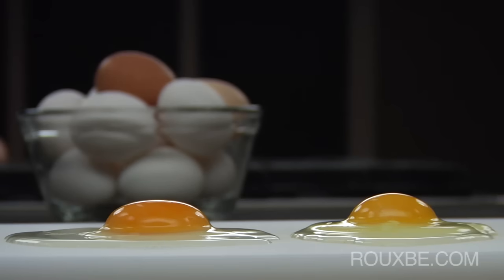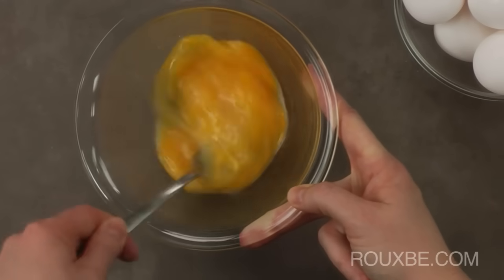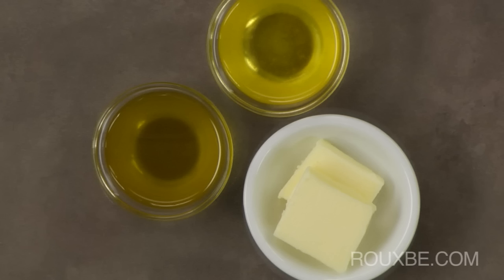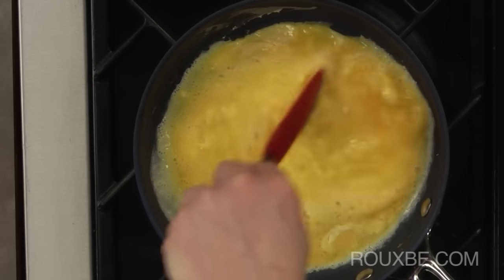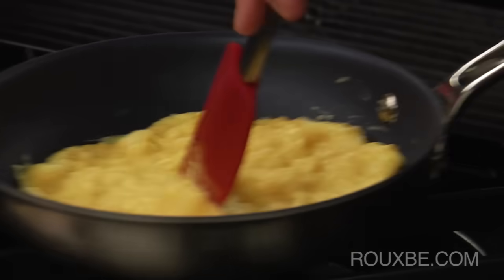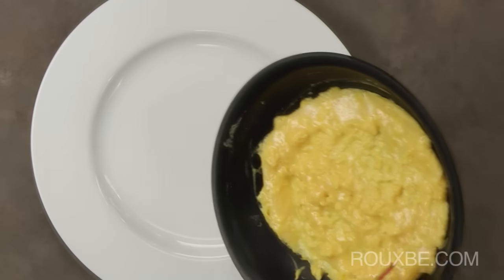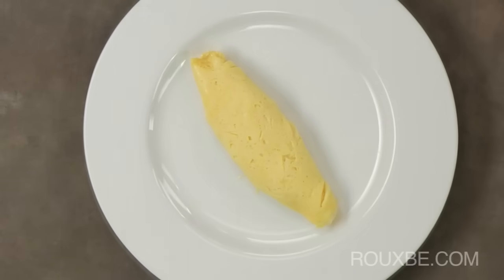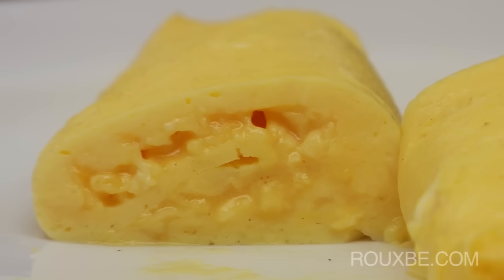How to make an Omelet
Or, join chefs from all over the world at a live event

Rouxbe ("ROO-bee") offers online instructor-guided certification
cooking courses available on-demand, at your own pace.

Visit Rouxbe Cooking School to view a wide selection of online cooking classes, video cooking tips and instructional video recipes.

Creamy and delicious omelets are simple to make. Whether served plain or filled with a variety of ingredients, they are perfect for breakfast and make a quick, light lunch or dinner.